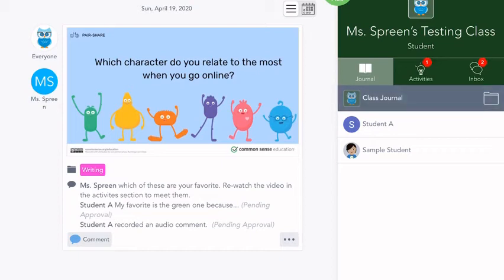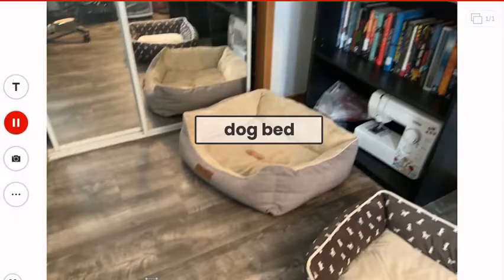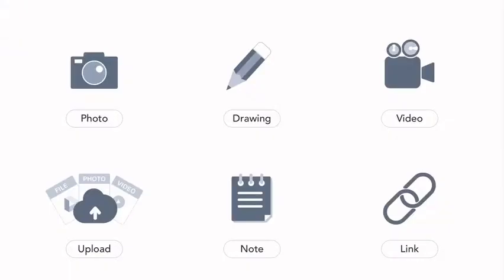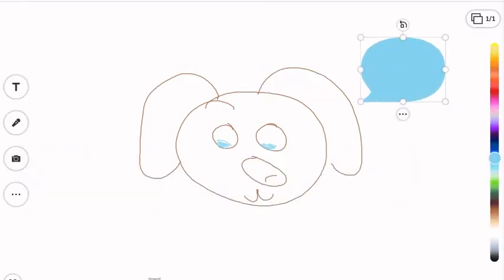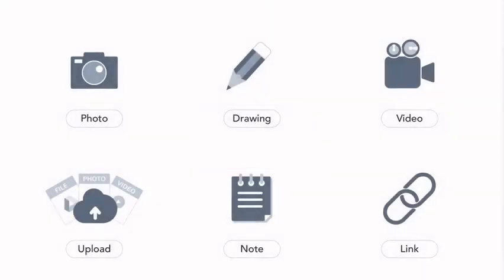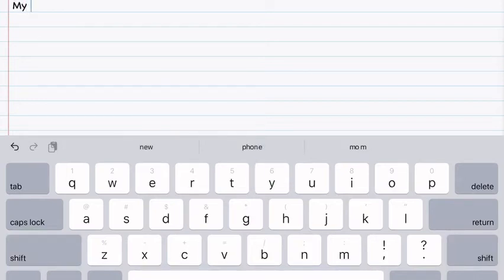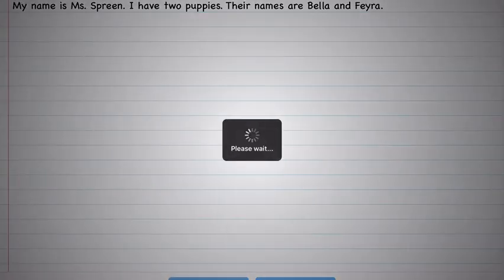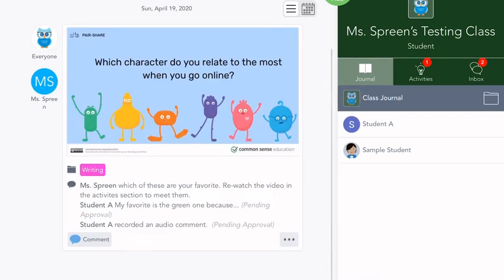Using the Creative Tools in Seesaw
This video show how to use the 6 creative tools in Seesaw to post your work in Seesaw.